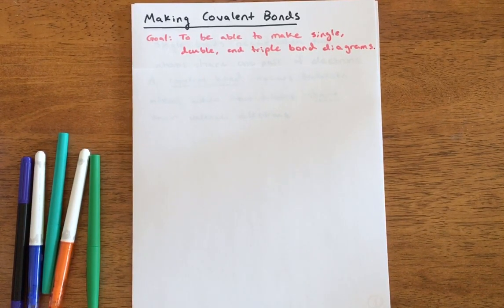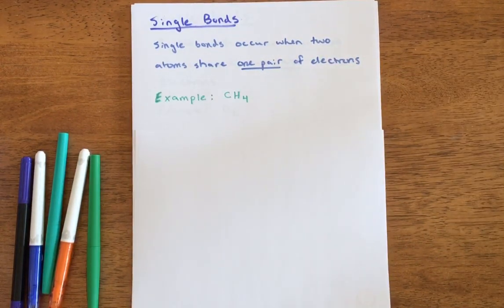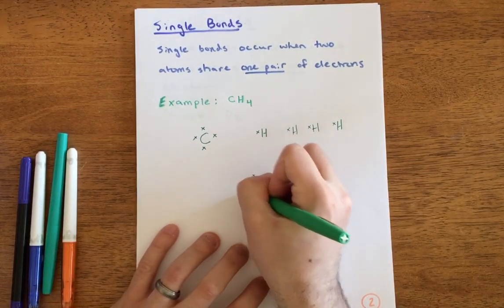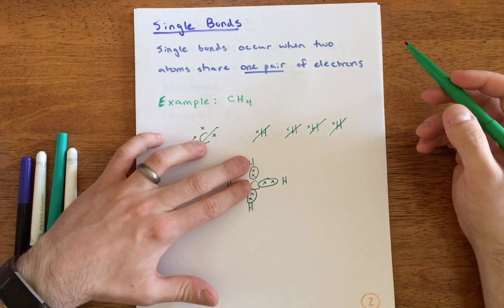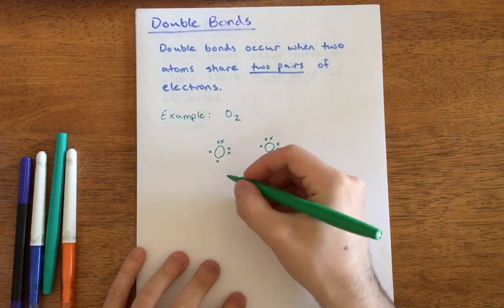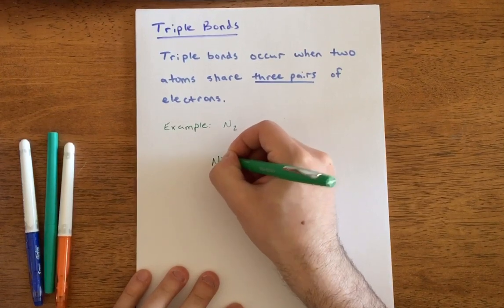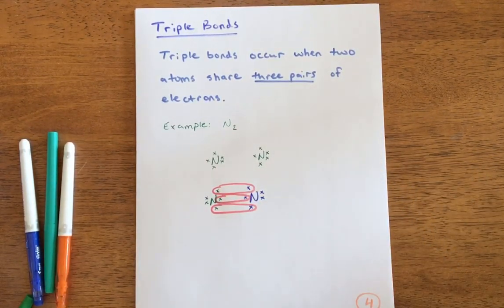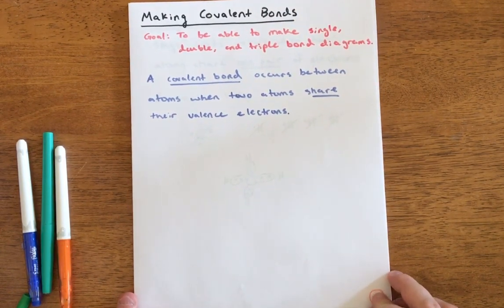Making Covalent Compounds - Introduction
A video that shows how to use the Lewis dot structure of atoms to make single, double, and triple covalent bonds.